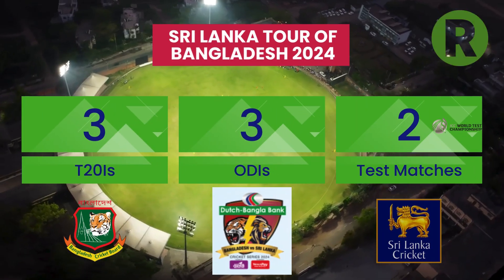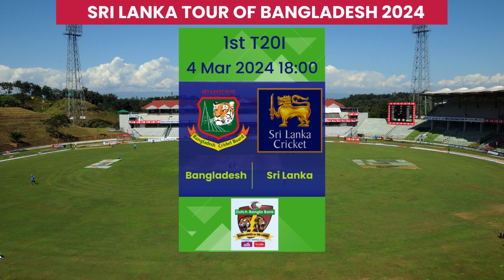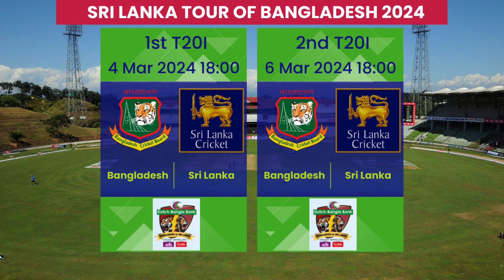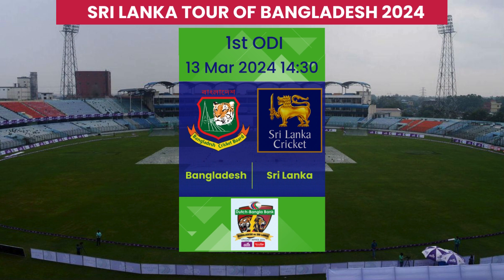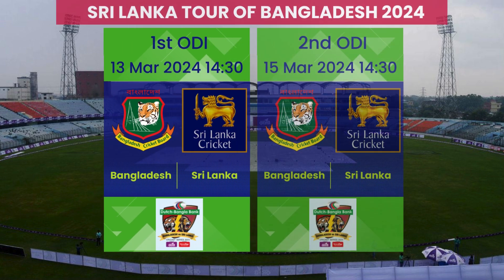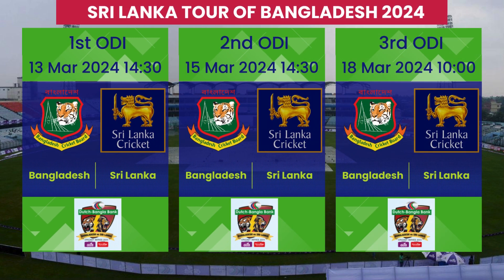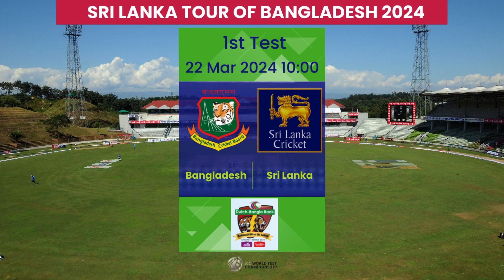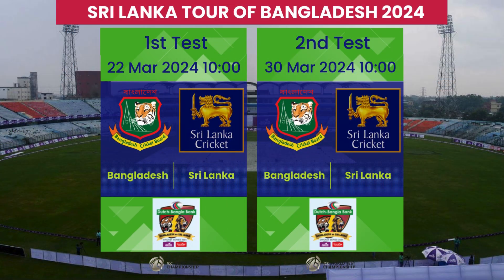How to watch Bangladesh vs Sri Lanka T20I 2024 | বাংলাদেশ বনাম শ্রীলঙ্কা T20I 2024 কিভাবে দেখবেন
Get ready for a cricketing extravaganza like no other as Bangladesh and Sri Lanka lock horns in a thrilling series set to ignite the cricketing world in 2024! In this video, we break down everything you need to know about this epic clash, from the schedule of matches to where you can catch all the live action.

Join us as we delve into the long-awaited showdown between these fierce rivals, marking their first full series encounter in seven years. From intense T20 Internationals to gripping ODIs and captivating Test matches, this series promises non-stop excitement from start to finish.

But that's not all! We've got you covered with comprehensive telecast details for viewers across the globe. Whether you're in Bangladesh, Sri Lanka, India, the Middle East, North America, or anywhere else in the world, we'll guide you on where and how to tune in to witness every boundary, wicket, and nail-biting moment of this unforgettable cricketing spectacle.

Don't miss out on this epic showdown - hit play now and gear up for an exhilarating cricket experience that's sure to keep you on the edge of your seat!

"Fierce rivals Bangladesh and Sri Lanka are set to face off in a full tour for the first time in seven years. Join us as we take a comprehensive look at the schedule for this highly anticipated tour. Plus, we've also got you covered with all the essential information on where you can catch every exhilarating match of this tour...

The two teams will play 3 T20 Internationals, 3 one day internationals, and 2 Test matches. The Test matches will form part of the ICC World Test Championship..."
"Here's the schedule for the Sri Lanka tour of Bangladesh 2024:

The first T20 will be played on Monday the 4th of March, at the Sylhet International Cricket Stadium. The match will start at 6PM Bangladesh time, which will be 5:30 PM in Sri Lanka and India...

This will be followed by the second T20 on Wednesday the 6th of March. The match will start at 6PM Bangladesh time, which will be 5:30 PM in Sri Lanka and India...

And the third T20 will be played on Saturday the 9th of March. The match will start at 6PM Bangladesh time, which will be 5:30 PM in Sri Lanka and India...

"Viewers in Bangladesh can catch all the action on GTV, T Sports and Rabbit hole...

In Sri Lanka the matches will be broadcast on Siyatha TV and Dialog...

While viewers in India can stream all matches on Fancode...

"প্রচণ্ড প্রতিদ্বন্দ্বী বাংলাদেশ এবং শ্রীলঙ্কা সাত বছরের মধ্যে প্রথমবারের মতো একটি পূর্ণ সফরে মুখোমুখি হতে চলেছে৷ আমরা এই অত্যন্ত প্রত্যাশিত সফরের সময়সূচীটি বিস্তৃতভাবে দেখার জন্য আমাদের সাথে যোগ দিন৷ এছাড়াও, আমরা আপনাকে কভার করেছি৷ যেখানে আপনি এই সফরের প্রতিটি আনন্দদায়ক ম্যাচ দেখতে পারবেন তার সমস্ত প্রয়োজনীয় তথ্য সহ...

দুই দল ৩টি টি-টোয়েন্টি আন্তর্জাতিক, ৩টি একদিনের আন্তর্জাতিক এবং ২টি টেস্ট ম্যাচ খেলবে। টেস্ট ম্যাচগুলো আইসিসি ওয়ার্ল্ড টেস্ট চ্যাম্পিয়নশিপের অংশ হবে..."
"এখানে 2024 সালের শ্রীলঙ্কা সফরের সময়সূচী রয়েছে:

আগামী ৪ মার্চ সোমবার সিলেট আন্তর্জাতিক ক্রিকেট স্টেডিয়ামে প্রথম টি-টোয়েন্টি অনুষ্ঠিত হবে। ম্যাচটি শুরু হবে বাংলাদেশ সময় সন্ধ্যা ৬টায়, যা হবে শ্রীলঙ্কা ও ভারতে বিকেল সাড়ে ৫টায়...

এরপর ৬ মার্চ বুধবার হবে দ্বিতীয় টি-টোয়েন্টি। ম্যাচটি শুরু হবে বাংলাদেশ সময় সন্ধ্যা ৬টায়, যা হবে শ্রীলঙ্কা ও ভারতে বিকেল সাড়ে ৫টায়...

আর তৃতীয় টি-টোয়েন্টি খেলা হবে ৯ মার্চ শনিবার। ম্যাচটি শুরু হবে বাংলাদেশ সময় সন্ধ্যা ৬টায়, যা হবে শ্রীলঙ্কা ও ভারতে বিকেল সাড়ে ৫টায়...

"বাংলাদেশের দর্শকরা জিটিভি, টি স্পোর্টস এবং র্যাবিট হোলে সমস্ত অ্যাকশন দেখতে পারে...

শ্রীলঙ্কায় ম্যাচগুলো সিয়াথা টিভি এবং ডায়ালগে সম্প্রচার করা হবে...

"දරුණු ප්‍රතිවාදීන් වන බංගලාදේශය සහ ශ්‍රී ලංකාව වසර හතකට පසු පළමු වතාවට පූර්ණ සංචාරයකට මුහුණ දීමට සූදානම් වේ. මෙම අතිශයින් අපේක්‍ෂා කරන ලද සංචාරයේ කාලසටහන දෙස සවිස්තරාත්මකව බැලීම සඳහා අප හා එක්වන්න. තවද, අපි ඔබව ආවරණය කර ඇත. මෙම සංචාරයේ සෑම ප්‍රීතිමත් තරඟයක්ම ඔබට අල්ලා ගත හැකි ස්ථාන පිළිබඳ සියලුම අත්‍යවශ්‍ය තොරතුරු සමඟින්...

කණ්ඩායම් දෙක ජාත්‍යන්තර විස්සයි20 තරග 3කට, එක්දින ජාත්‍යන්තර තරග 3කට සහ ටෙස්ට් තරග 2කට ක්‍රීඩා කිරීමට නියමිතය. ටෙස්ට් තරඟ ICC ලෝක ටෙස්ට් ශූරතාවලියේ කොටසක් වනු ඇත..."
"2024 බංග්ලාදේශයේ ශ්‍රී ලංකා සංචාරයේ කාලසටහන මෙන්න: